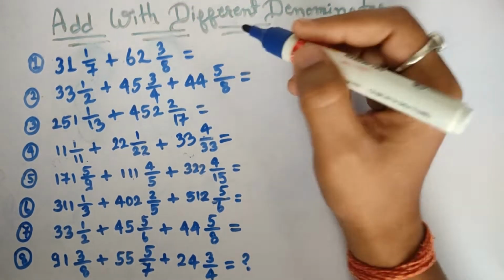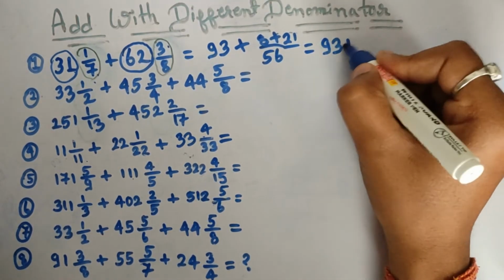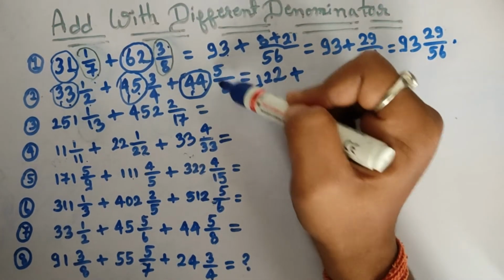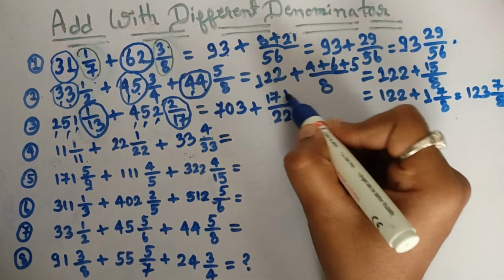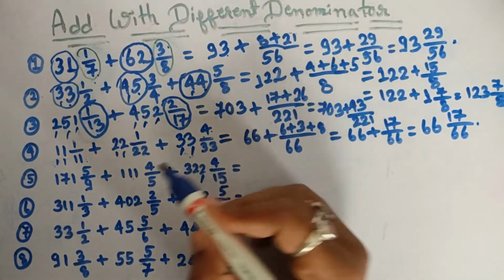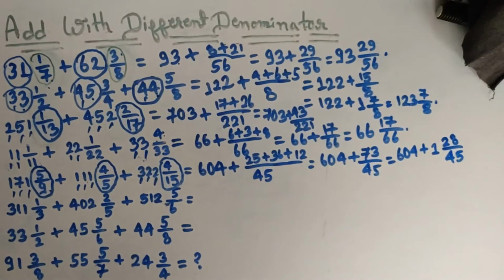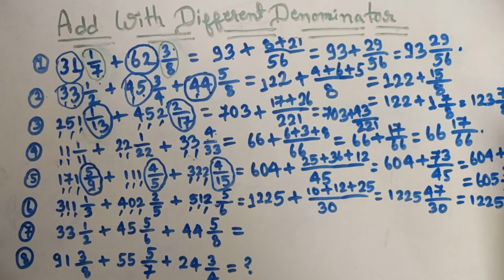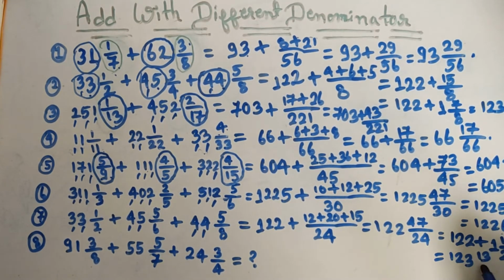How to Add with different denominators | Math Tricks for fast calculation | Short Trick for Bank Ex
🔷 Here, you can see some special methods (tricks) for adding any no or fraction with a different denominator.✔✔
🔷 A simple and time-saving method for competitive exams.✔✔

addition of fraction with different denominator

💥 Chilka Lake Orissa | Indian Navy Physical Test v=Dt0qTtCVyKg

🟡🟢 MATH TRICK (SHORTS VIDEOS) 🔵🟠

🟨🟨💥  SSC MOTIVATION SHORTS 💥 🟪🟪

🔷 Tags  ⤵️
simplification
simplification short trick
addition
add
add tricks
addition trick
add short trick
how to add fast
add karne ki short trick
addition of fraction with the same denominator
addition of fraction
add number with the different denominator
addition trick for bank exam
best addition tricks
best addition method
add Kaise Kare
add karne ka sabse aasan tarika

🔷🔷 Team " COMPETITIVE HUB "🔷🔷